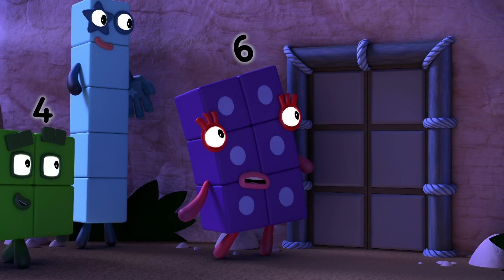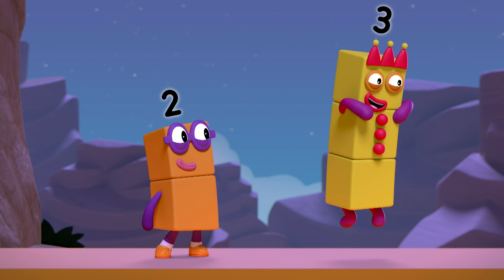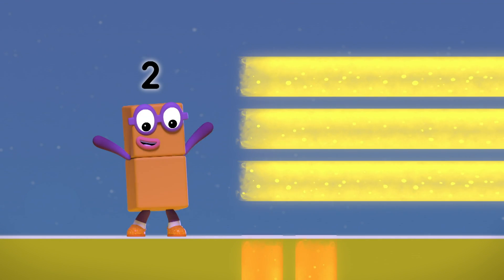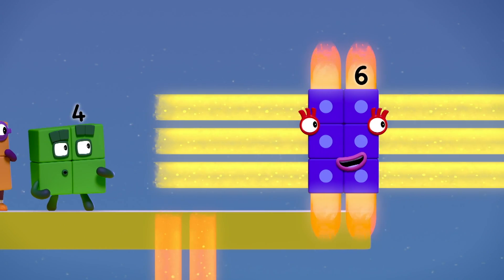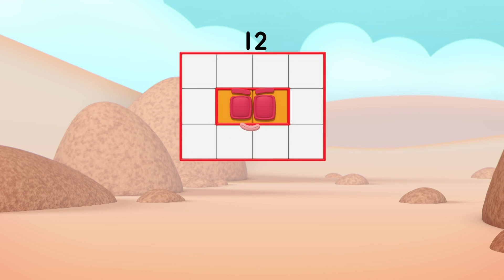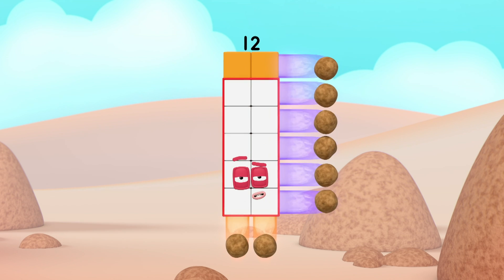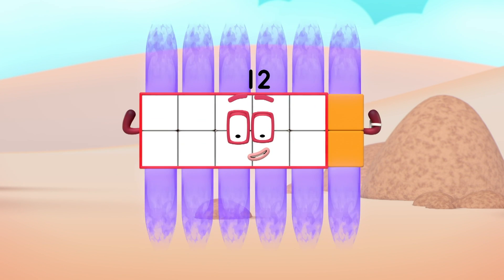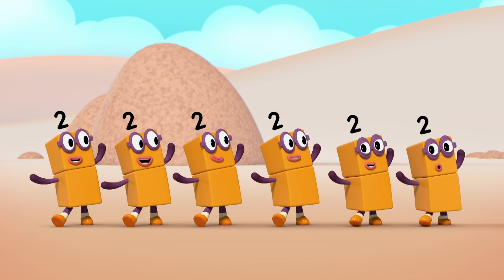@Numberblocks- Learn How to Ride the Rays with Twelve | Learn to Count